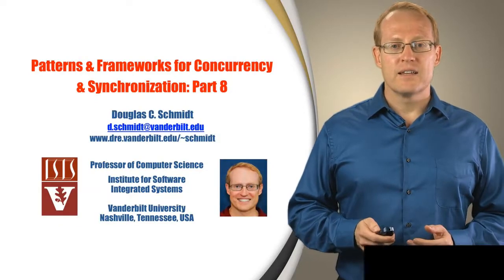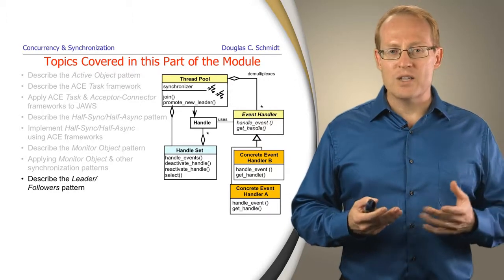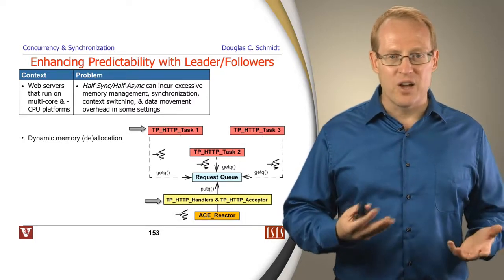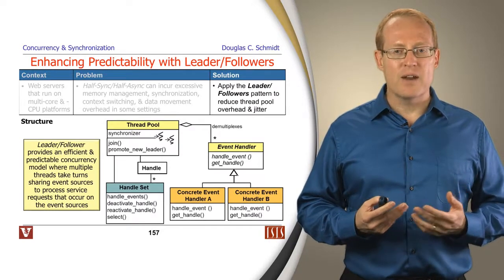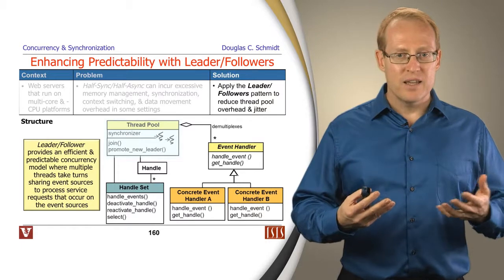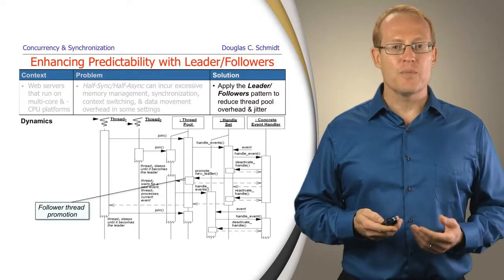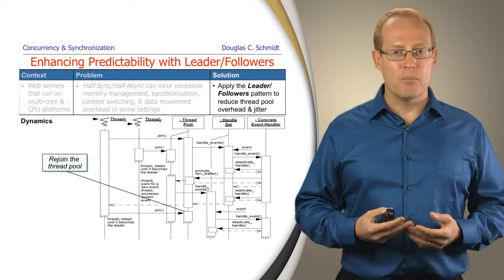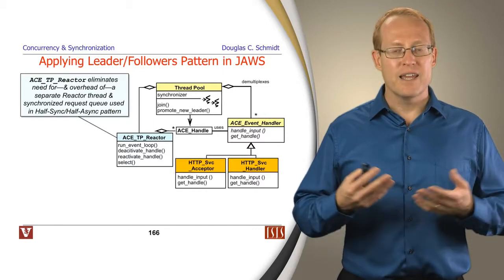Patterns and Frameworks for Concurrency and Synchronization (Part 8)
This video describes the POSA Leader/Followers pattern.